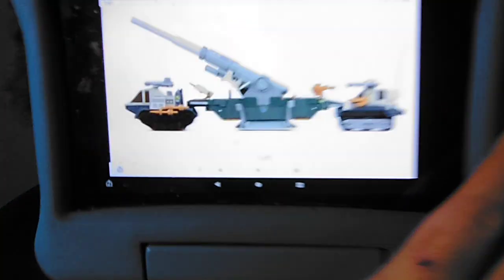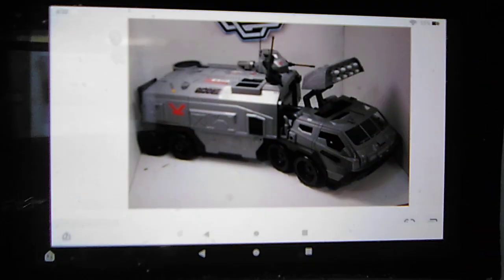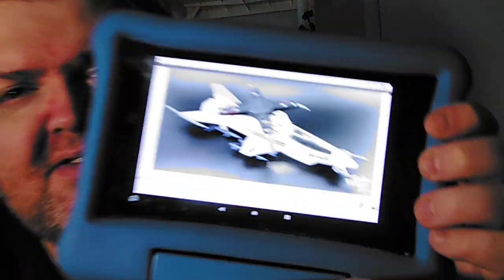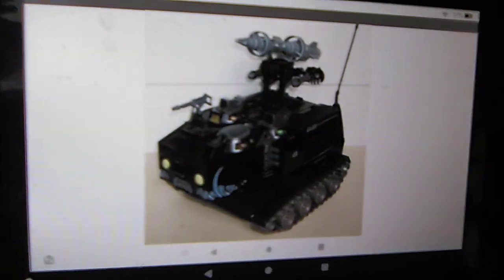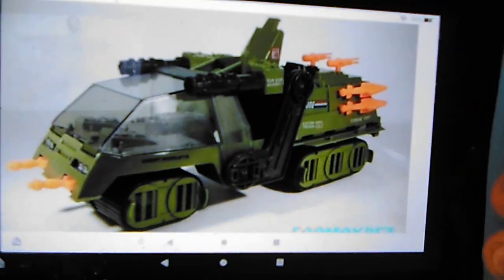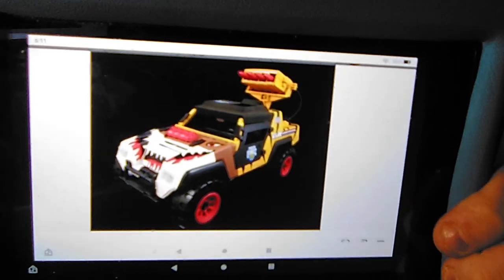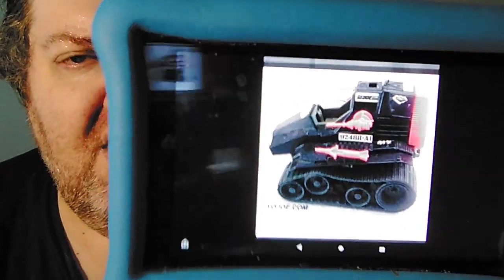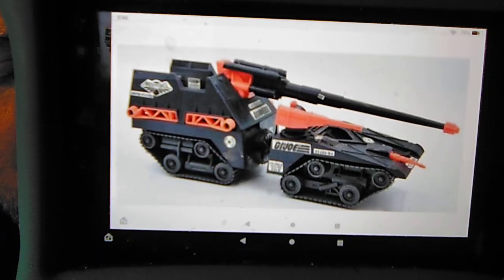GI Joe Classified Top 20 Joe vehicles plus 3 dream projects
I list off my top 20 Joe Vehicles I want in classified